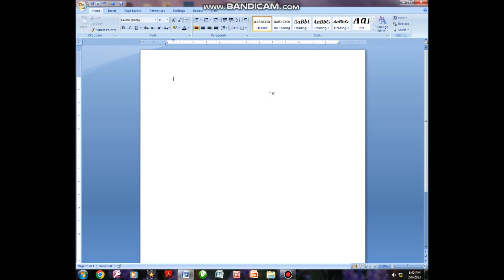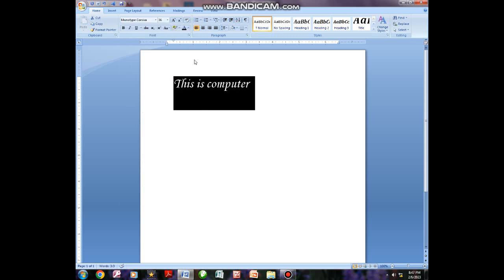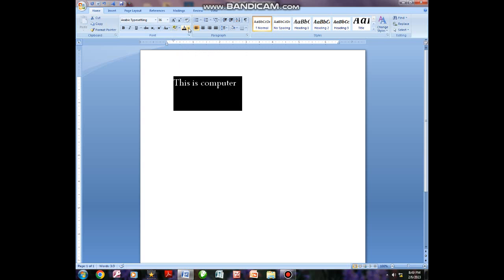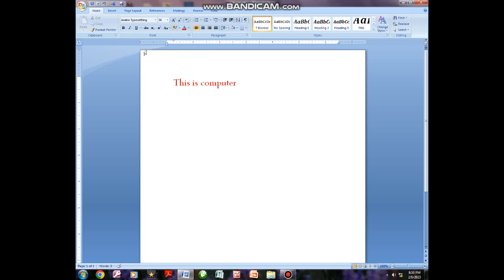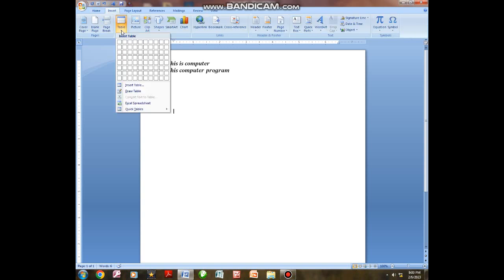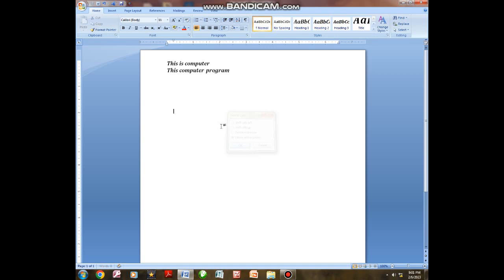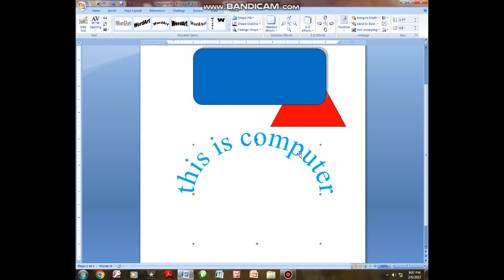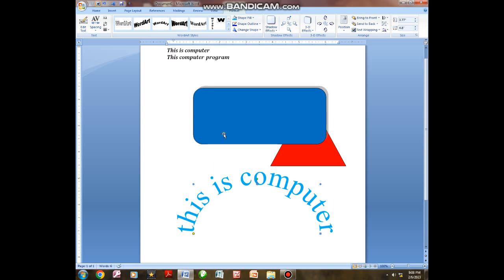How to use Microsoft Word for Beginners in Kenya PART 1 | COMPUTER STUDY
This video will help you know how to use Microsoft word for beginners. You have to study computer. Part Two Loading.
For Assistance on this contact Midiamart on:-